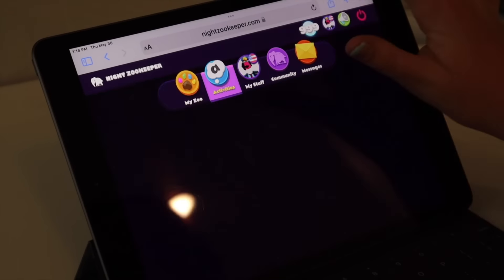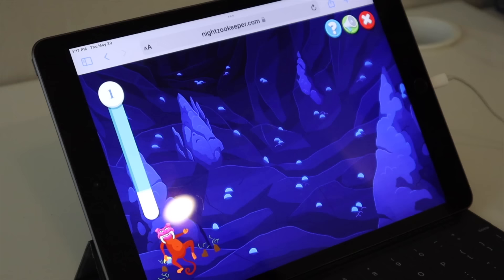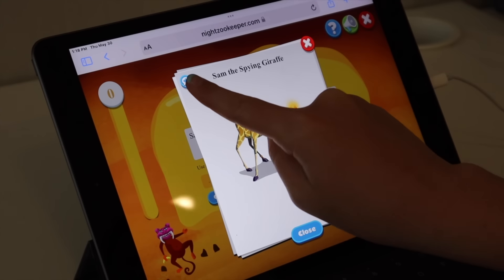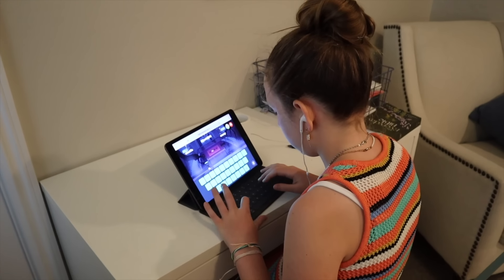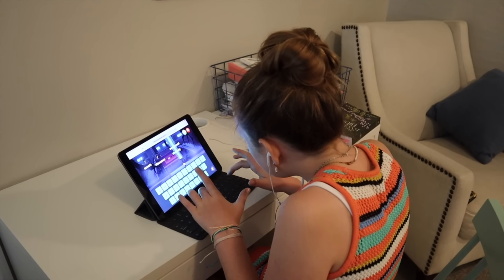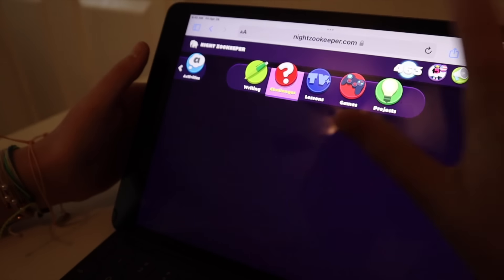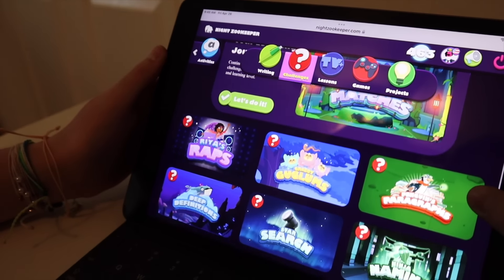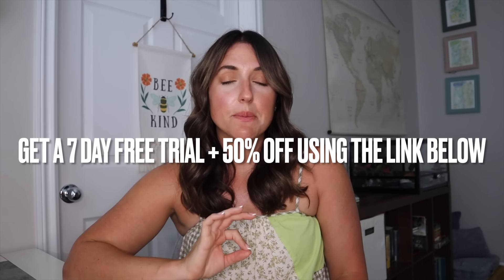START YOUR HOMESCHOOL YEAR OFF ON THE RIGHT FOOT||MY BEST TIPS🙌🏻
SHOP THIS VIDEO⬇️
Shelves + New chair

7181 N Hualapai way ste 130 #78